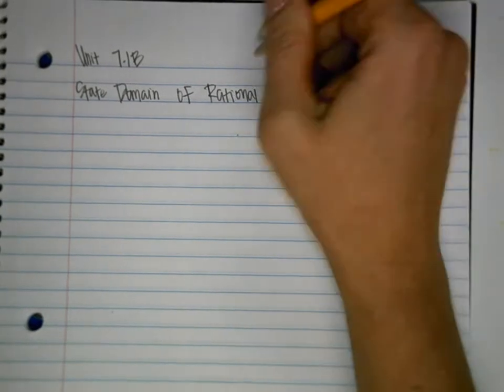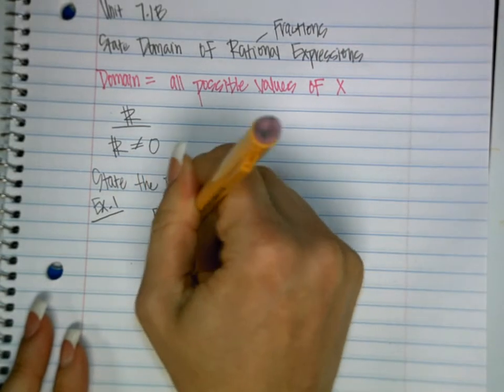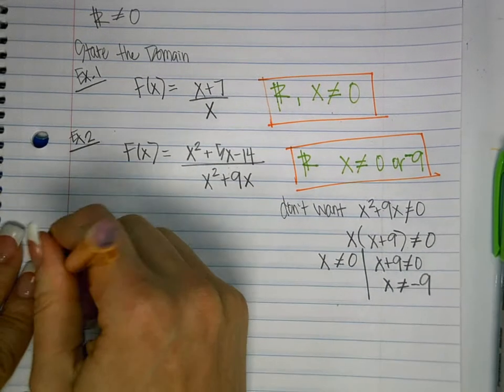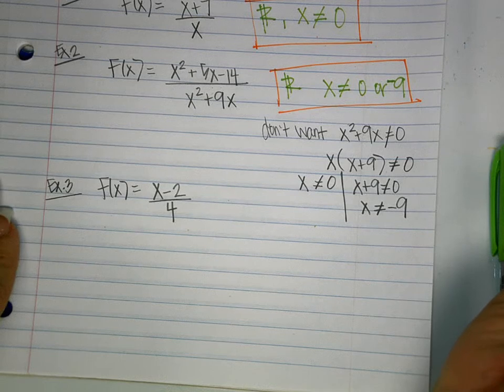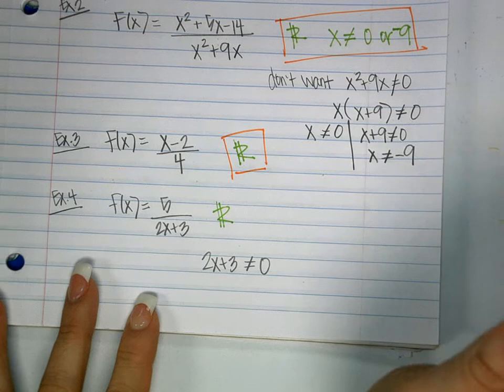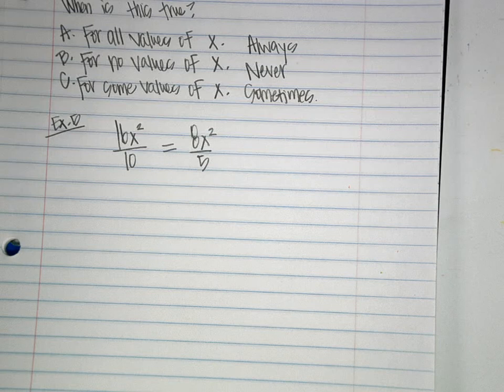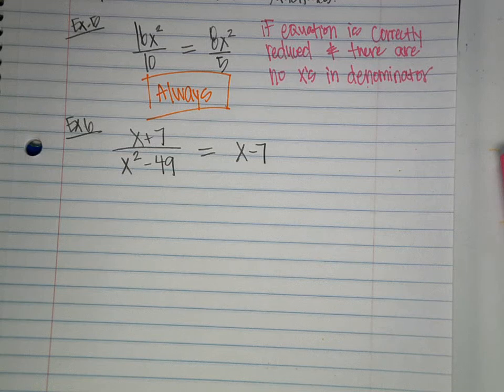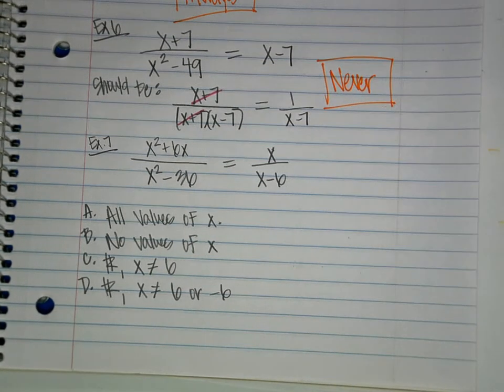Unit 7 1B Notes 001